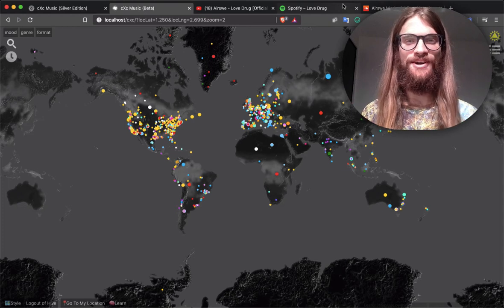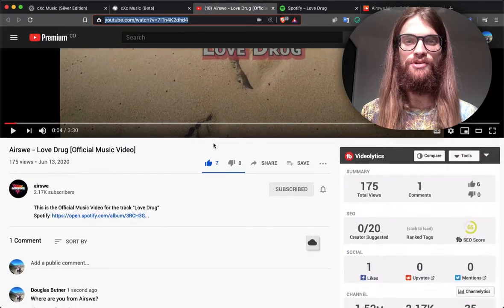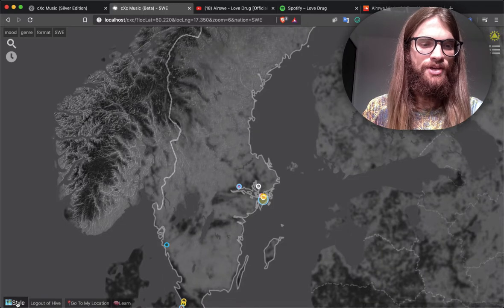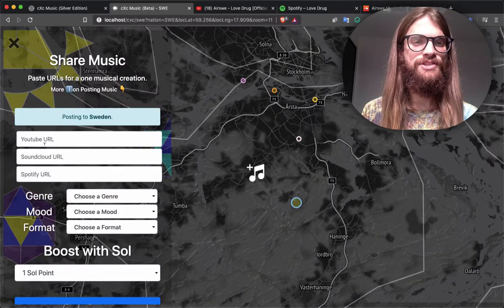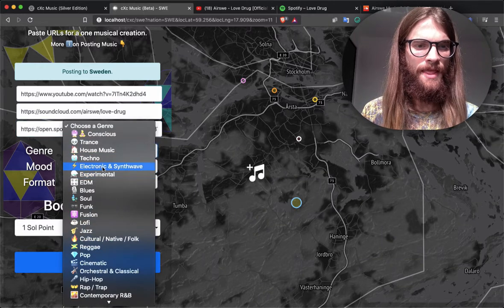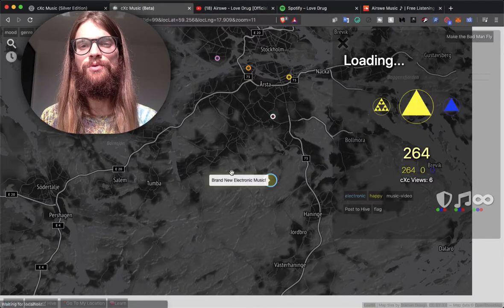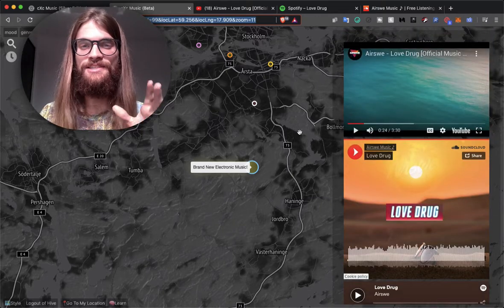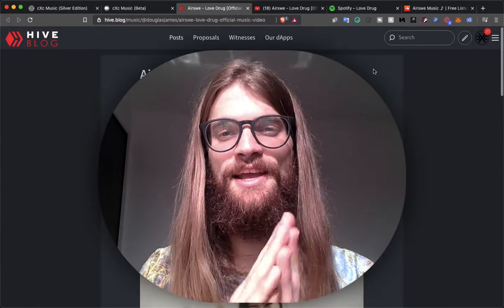Add Music to cXc Music 🗺️ +🎵 ~ WAX + HIVE Music Dapp ~ Your Music on blockchain (NFT Creator OTW)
🗺️ visit cxc.world
👇 double click/tap where the music was RECORDED (approximate location)
🔗 paste links, choose Genre, Mood, and Format, and send it!

Post on your Hive blog (FEATURE SUSPENDED to avoid confusion, will return after Beta on WAX)
Login with Hivesigner. When you want an musical Hive post, click "post to hive" on the bottom of any post. You can share any music from cXc to your Hive blog. This takes one click, but you can later edit as you wish on Hive.blog peakd.com etc. There is a removable footer that links to the cXc project pages.

This video was made using upcoming cXc Music Beta!
Steps are the same on the current version of cXc Music (Gold Version)

🗺️ cXc Music Official Telegram 🎶

➡️ Web App: cXc.world

Music Lovers
Find local + underground music from around the world, and support new artists with Ups for free.

Musicians
Share your Spotify, Soundcloud, and Youtube music and get rewarded in crypto for Ups received. Plus, free promotion.

💰 Both Creators and Curators earn BLUx for posting and 🔺 Upping music on cXc.world

💥 FIND OUT MORE ABOUT cXc 💥

Current X Change is dedicated to harmonizing Humans, Collectives, and Gaia. Our media Mapps are just the start. As we refine Purple, we also seek to redefine what it means to come together as humans and co-create. We hope you'll enjoy the tools already here, and are infinitely stoked for what the future holds.

💰BUY & TRADE Purple TOKENS (PURPLE, BLU, BLUx) 📈
* PURPLE RELEASE 17 APRIL, 2021 (You may place buy orders before then) *

Track tokens in any WAX Wallet 🔵💰🟣

BLUX
bluxbluxblux
0 Decimals

PURPLE
purplepurple
8 Decimals

🔑DM @godsolislove your merch reciept for 100% back in PURPLE @ 20 WAX sell order price(Limited Time, min $10 max $500)💰

Follow cXc on Social Media 📱🌎

ℹ️ Real cXc NFTs are only issued from cxcworldmapp or currentxchng accounts on WAX and only currentxchng on EOS. Double check ✔️✔️

✋Ask for a BLUX Bash invite if you need one

Or use our Admin's links 🤜💥🤛